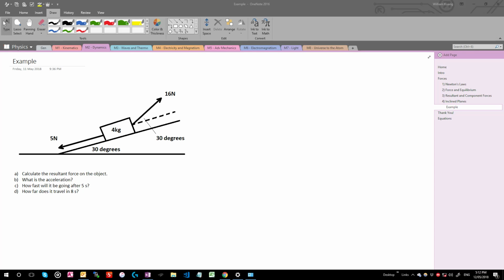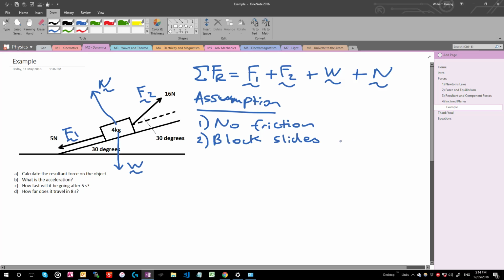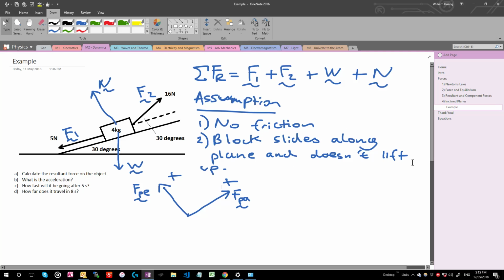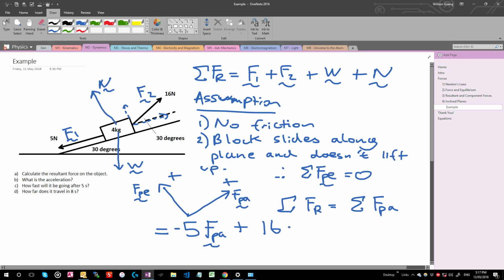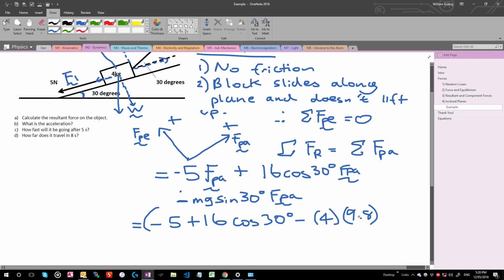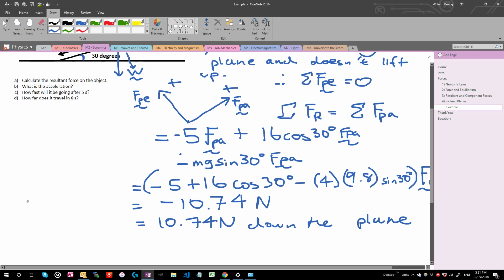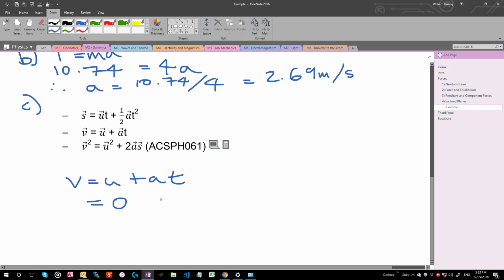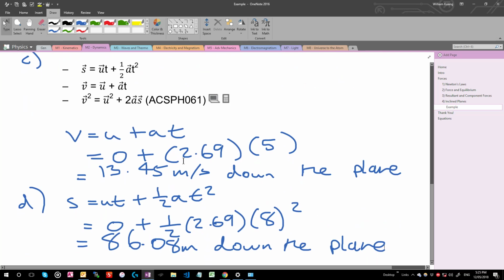Dynamics – Inclined Forces on an Inclined Plane Example for Year 11 Physics – EduCats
Let’s do some maths! Here we solve a 4 part question involving a mass on an inclined plane, with a force at an incline to the inclined plane itself. A bit of a beast of a question but let’s approach it with what we’ve learnt about Newton’s 3 Laws, equilibrium, and net forces.